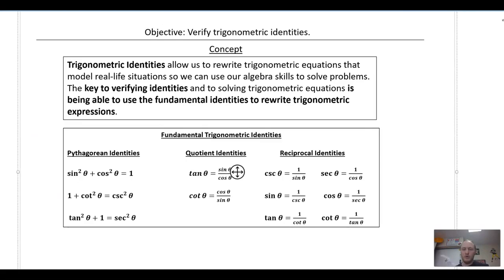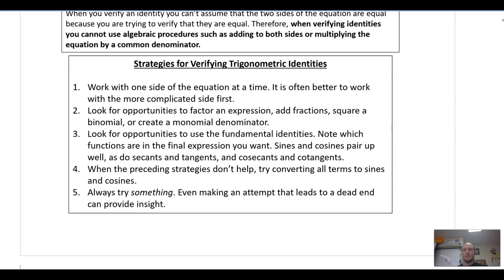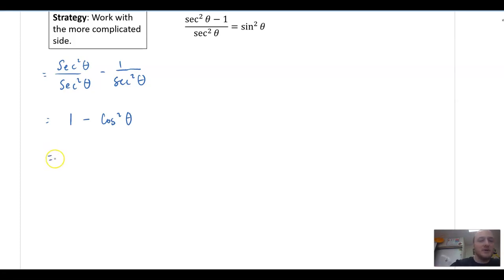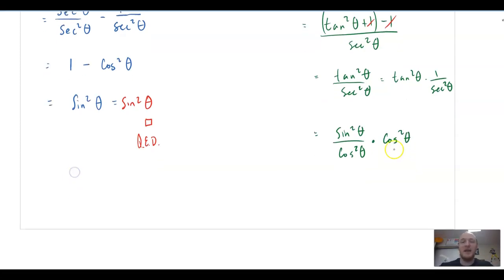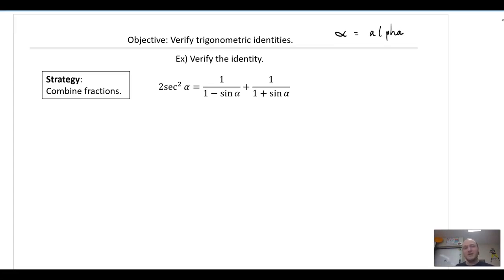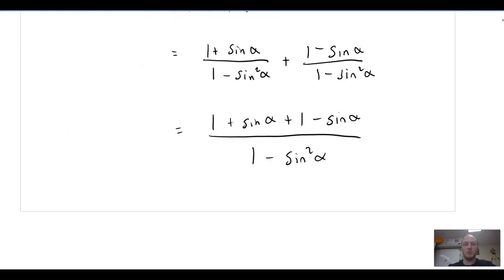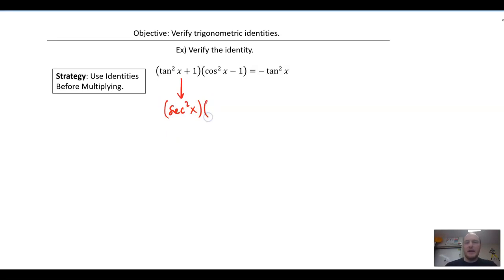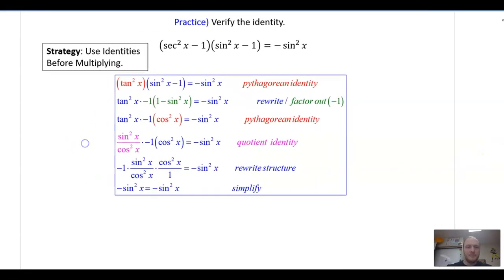Accelerated Math 3 | 13-2A Verifying Trigonometric Identities Part 1